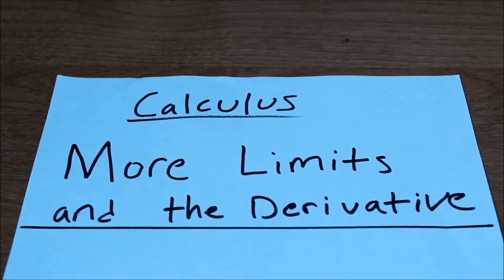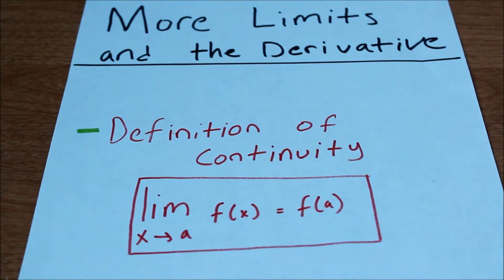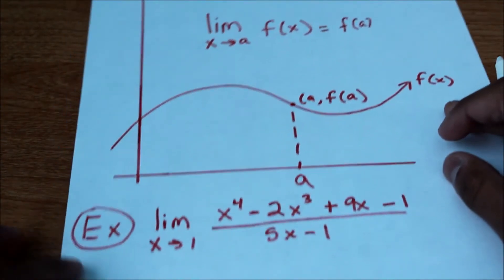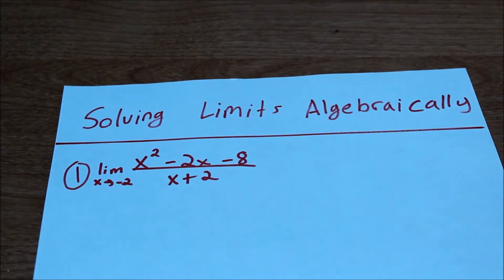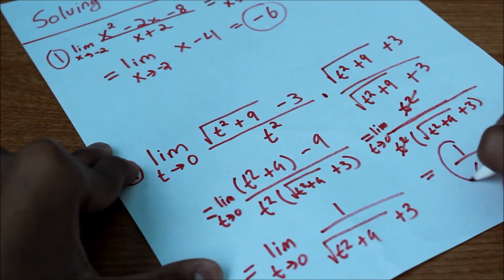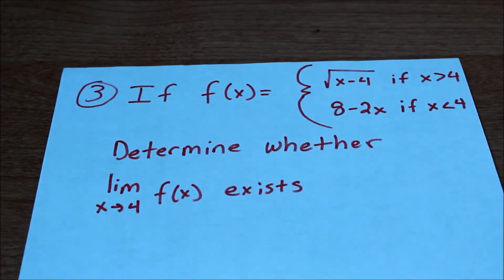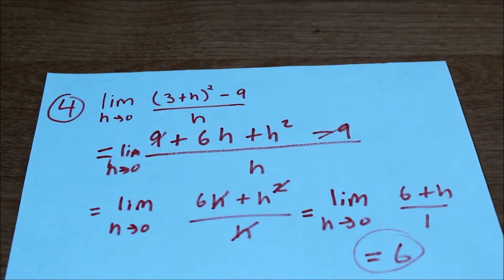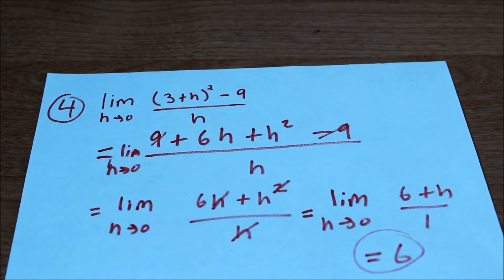Calculus - More Limits and Derivatives Episode 2 Part 1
How do you solve limits algebraically? What is a derivative?